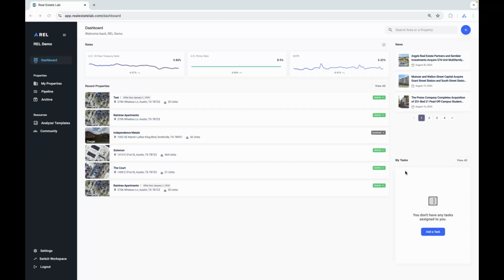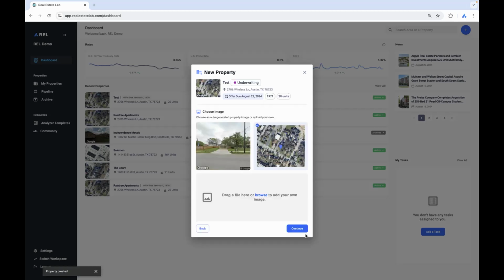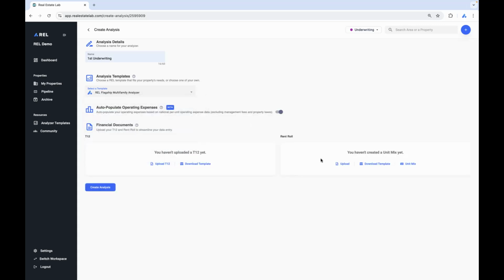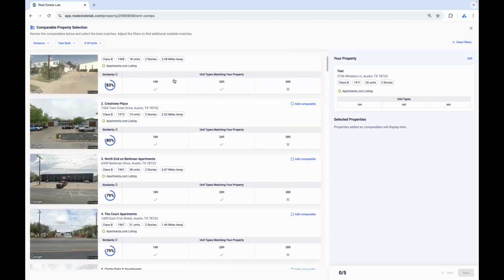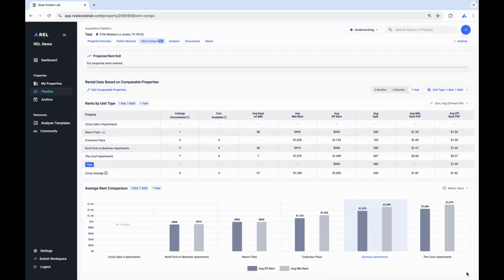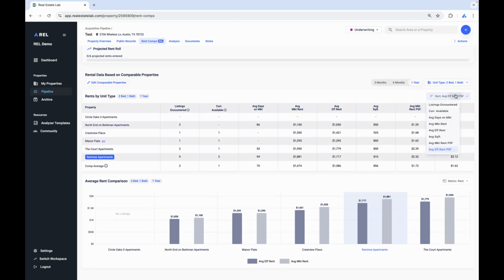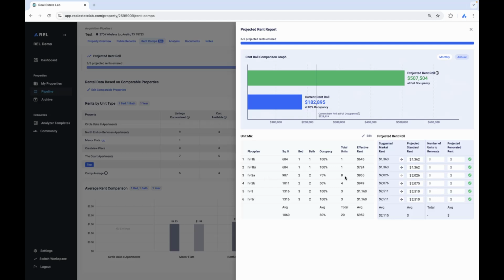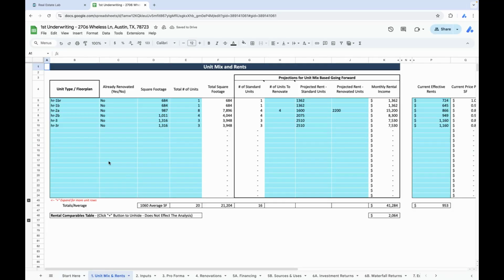REL HELP: Rent Comps